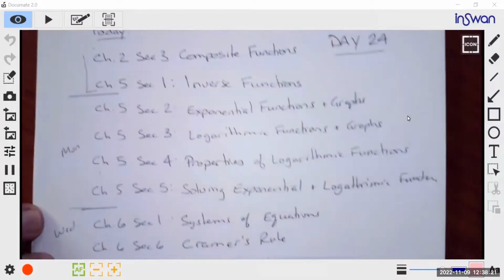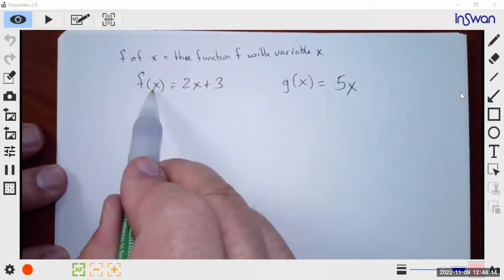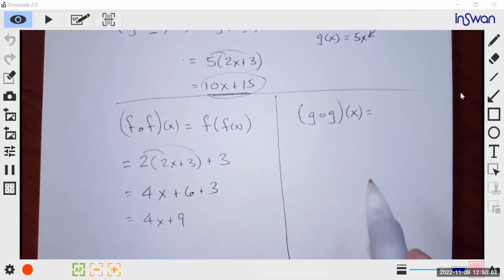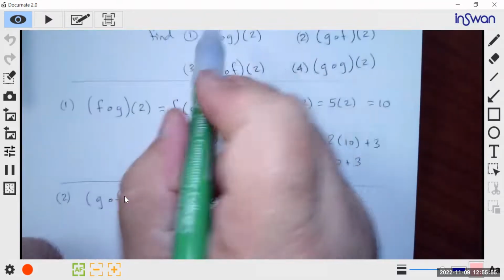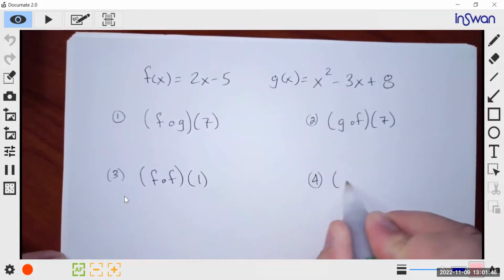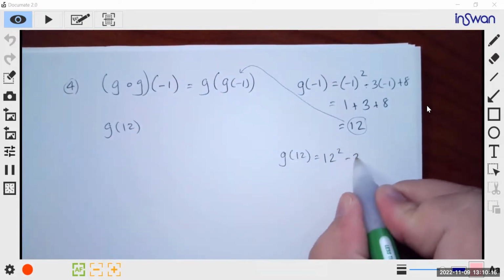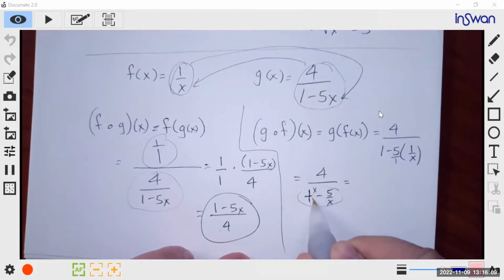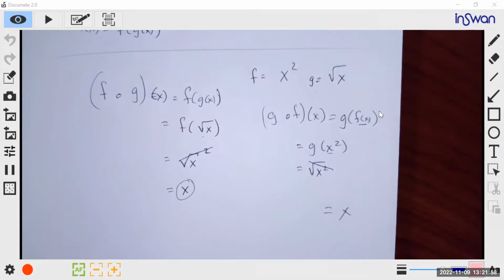DMAT MATH DAY 24 LECTURE VIDEO